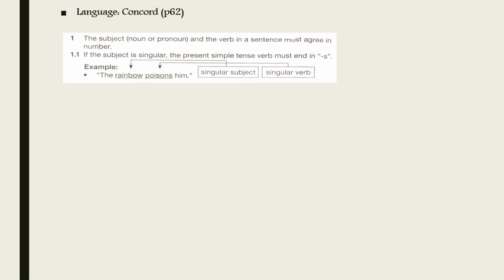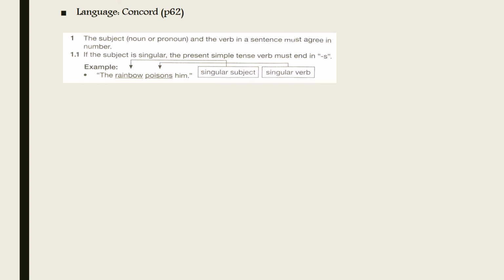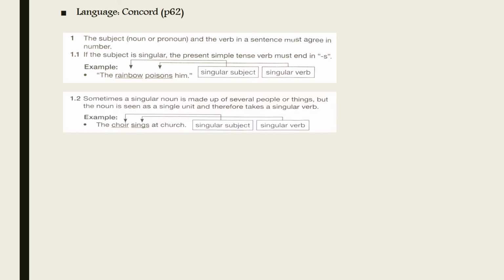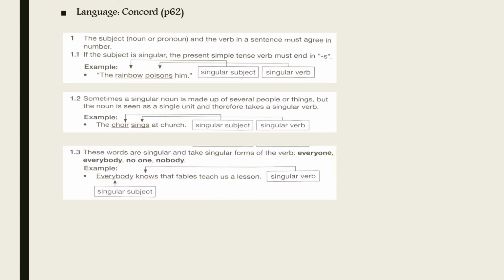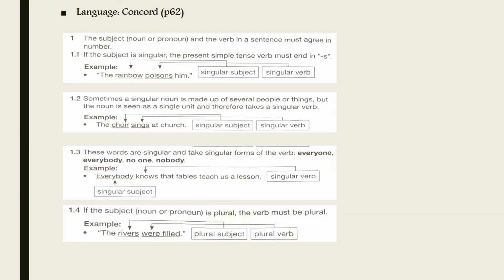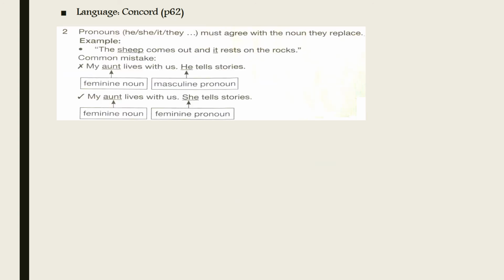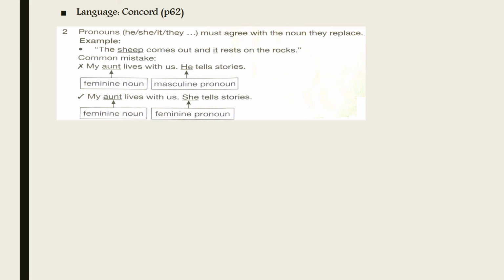Gr 10 - Eng. - Language and comprehension